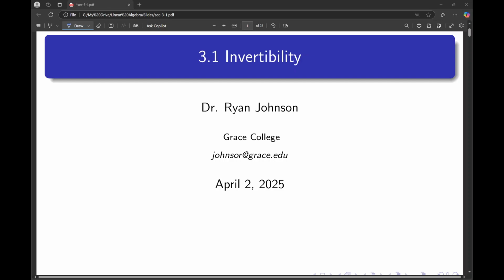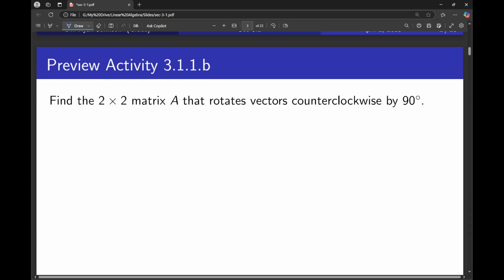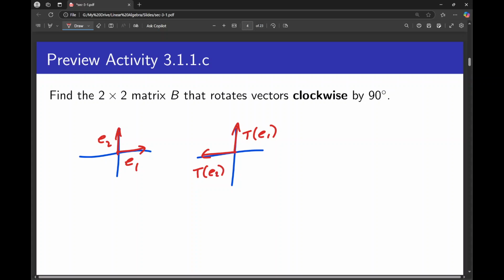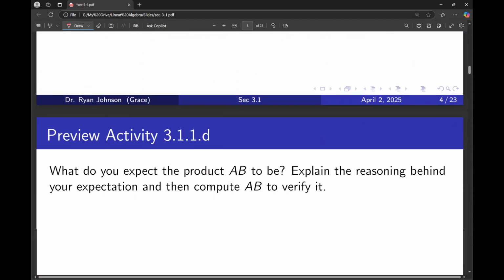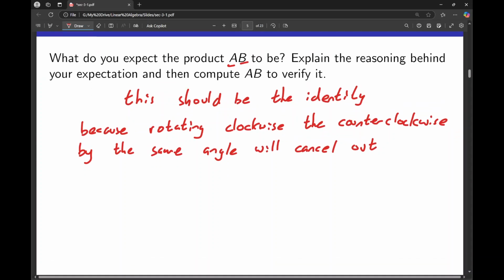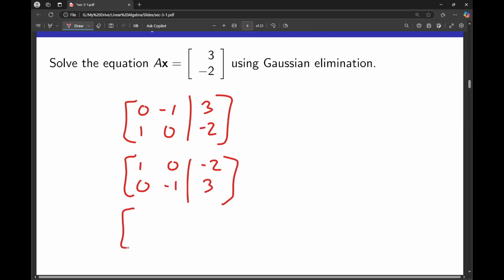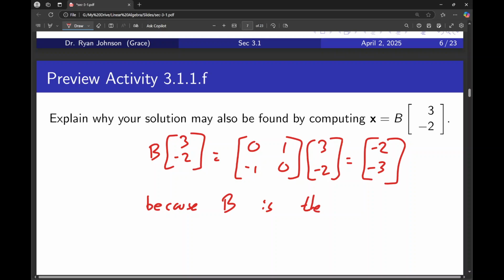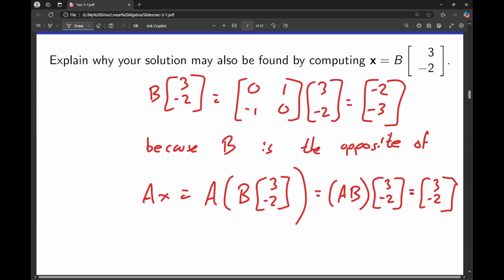MAT 3130 section 3.1 part 1